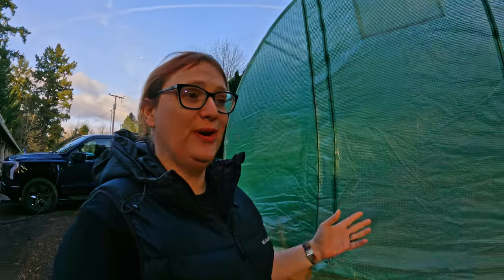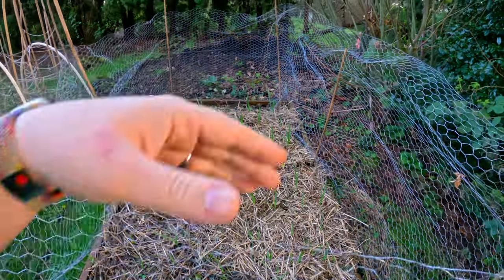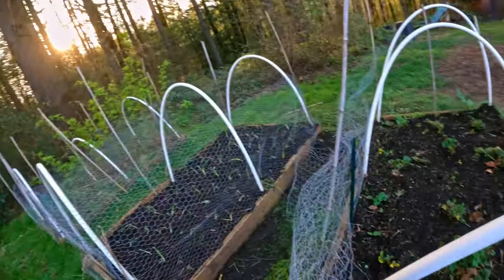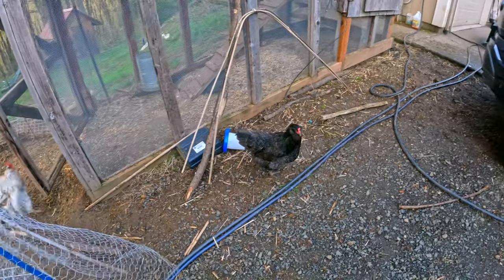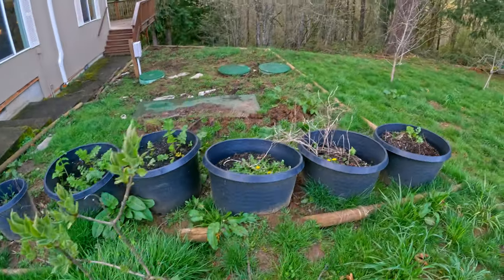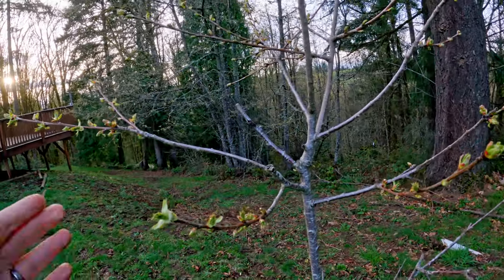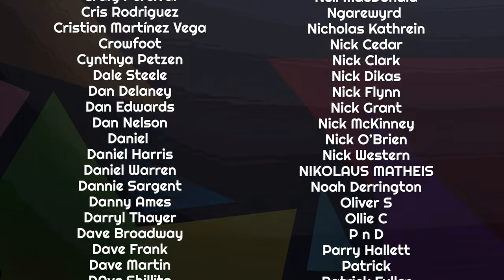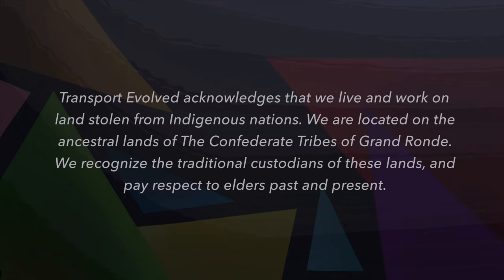Transport Evolved Chicken and Garden Update. Things Are Growing!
As the weather takes a turn toward warmer trends, things are finally growing in the garden - and there's a lot of work that needs to get done!

Chicken and Garden Updates are informal vlog-style videos from some of the team behind Transport Evolved. They are non-scripted.

Presenter: Nikki Gordon-Bloomfield
Camera, Coloring: Michael Horton
Editor, Producer: Nikki Gordon-Bloomfield
Art and Animation: Erin Carlie